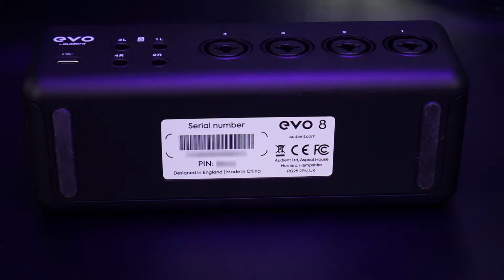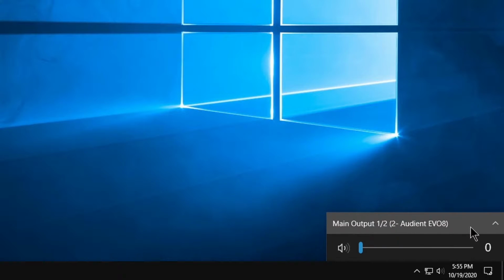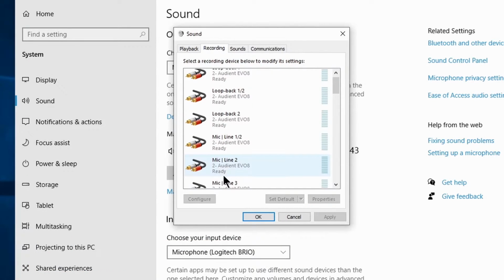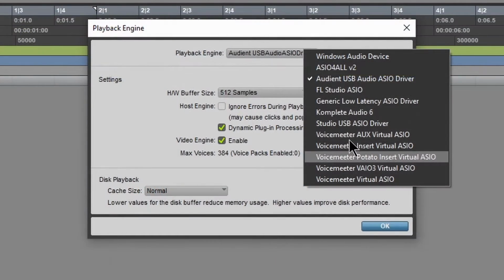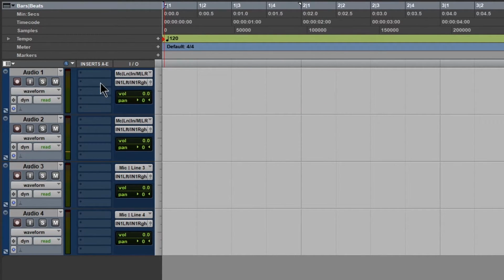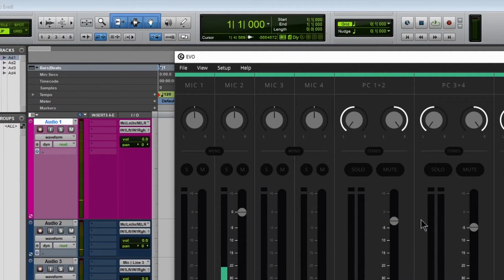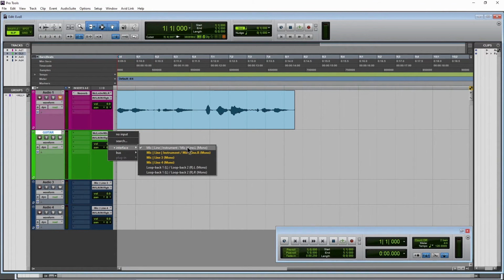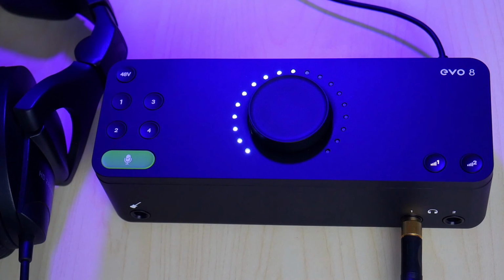EVO 8 4in/4out Smart Audio Interface - REGISTER, SETUP, RECORD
Get up and running with the Audient EVO 8 audio interface. In this video we'll register the unit, download our drivers, set it up with a DAW, and record.

The Audient EVO 8 a 4 in/4 out audio interface. The inputs can take XLR or 1/4" cables. The outputs are 1/4" TRS.

It also has two headphone outputs.

You can turn ON 48v Phantom Power PER input, and you can set your gain manually or use Smartgain to have it set automatically.

This interface also has Loopback. Loopback is great for podcasting, streaming, or making tutorial or review videos where you need to capture your screen and computer audio. You can even use Loopback to record the audio from a DAW. We'll cover Loopback in two different videos listed below.

The Evo 8 also includes an On-Screen Mixer.

Everything you need to know to get up and running will be covered in this video.

Use the timecode to jump around between sections.

▶CHAPTERS:

0:00 – Register the Evo 8
0:37 – Download & Install the Driver
1:04 – Update Firmware
1:29 – OS Sounds
1:59 – Sample Rate IMPORTAINT!
3:16 – Evo 8 App & Mixer
3:49 – Setup with a DAW
4:45 – Record a Microphone
7:17 – Record a Guitar

▶MORE EVO 8 VIDEOS

Rode Broadcaster

Schecter Hellraiser C-9

▶My Links